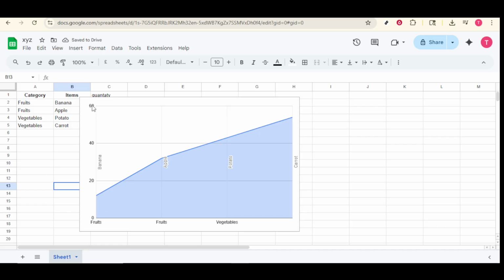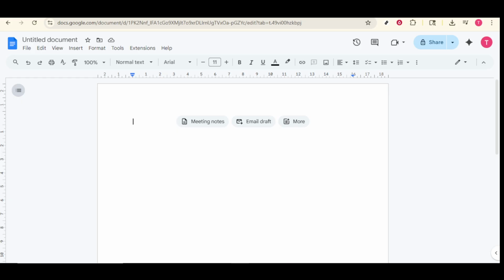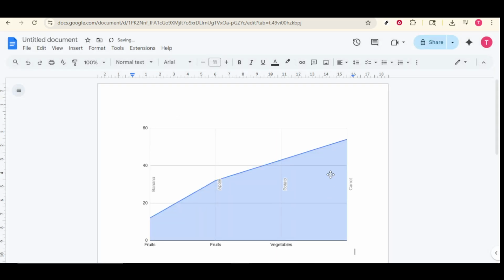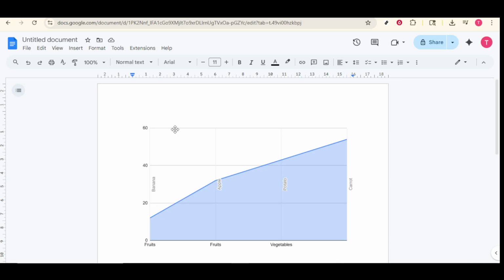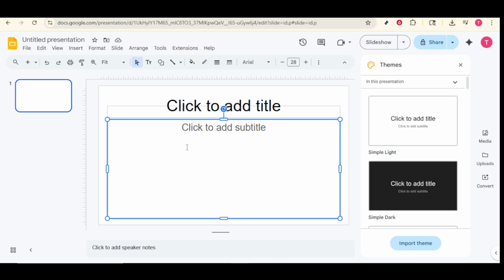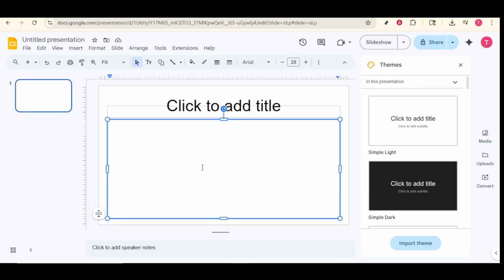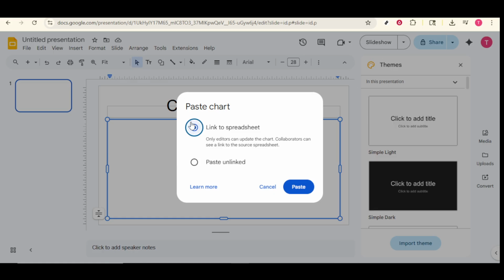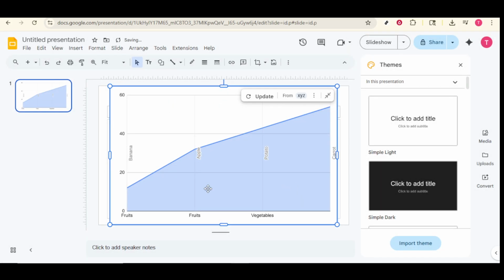How To Copy And Link Data Between Google Sheets, Slides, And Docs